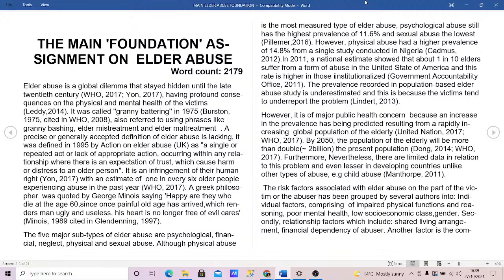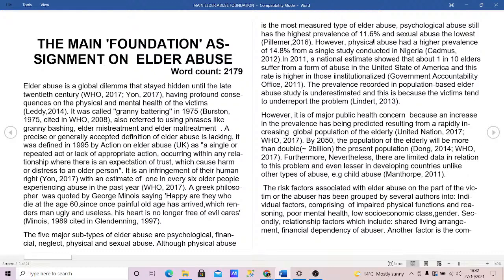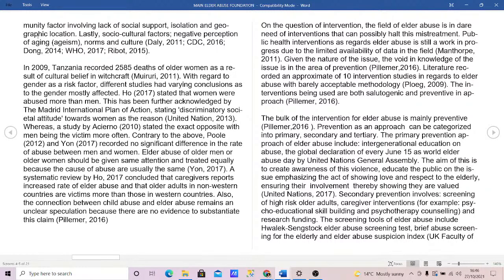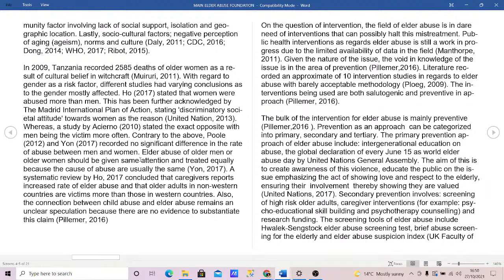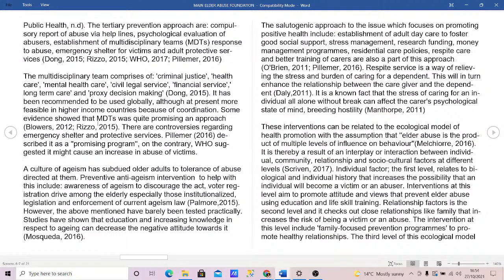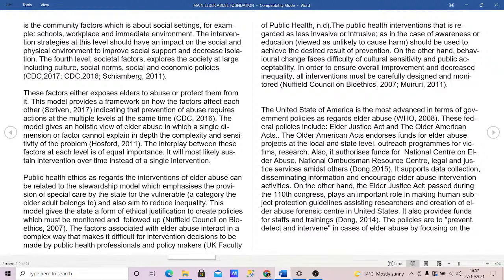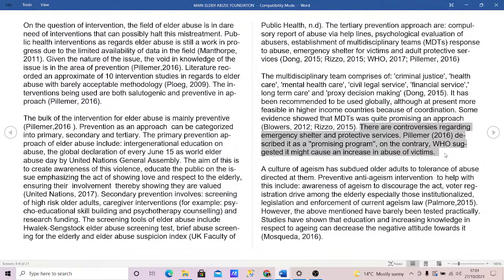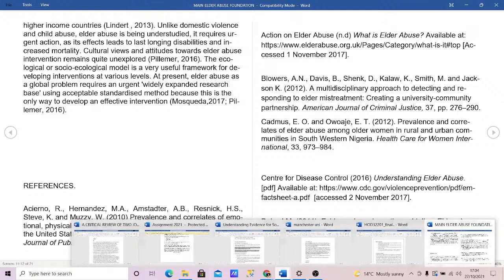Examples of Critical Analysis in an Essay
This video details what critical analysis looks like in an essay. Understanding critical analysis, critiquing an article will help you scale up your academic writing. Critical analysis is easier than it is presented to be.